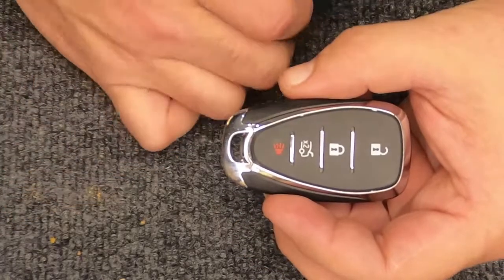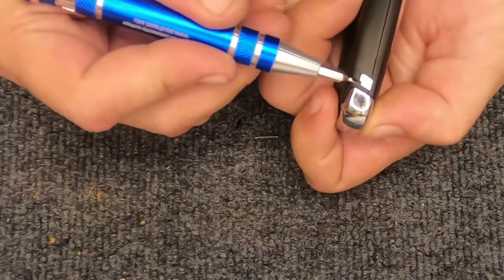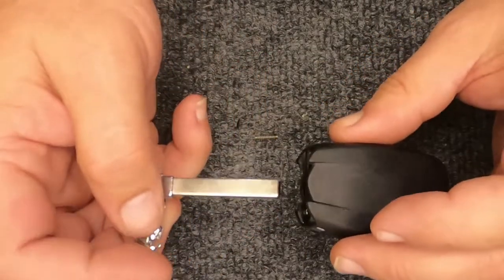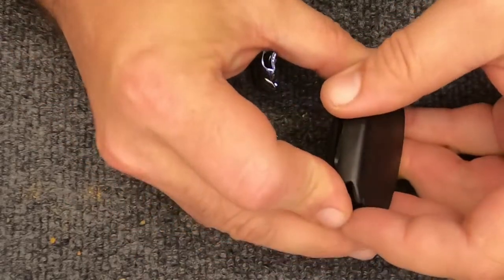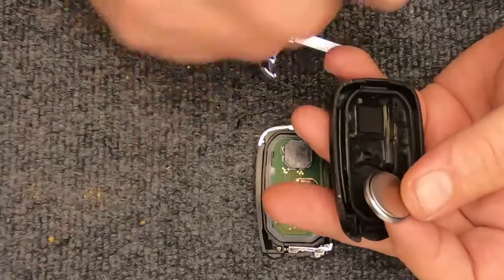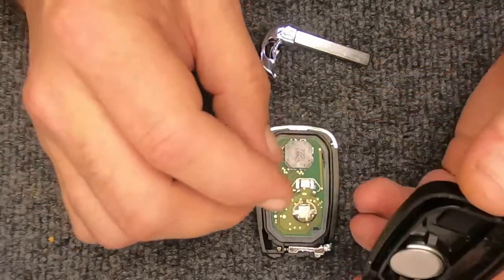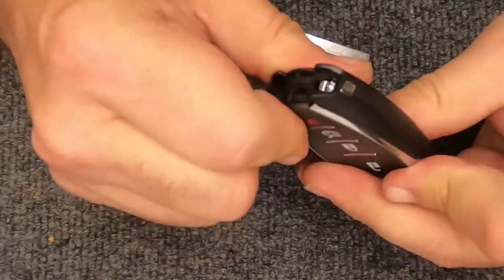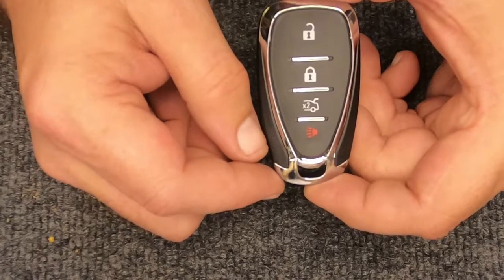How to replace a 2017 Chevrolet Camaro 4 Button Smart Key Battery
2017 Chevrolet Camaro 4 Button Smart Key Battery Replacement